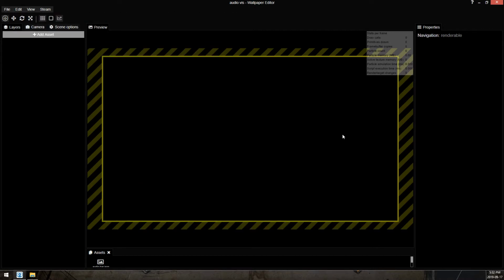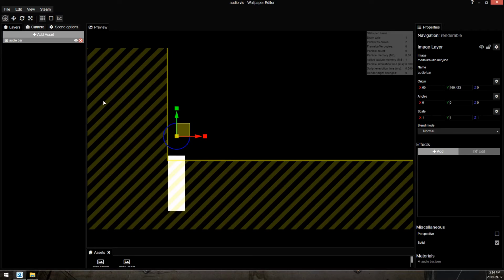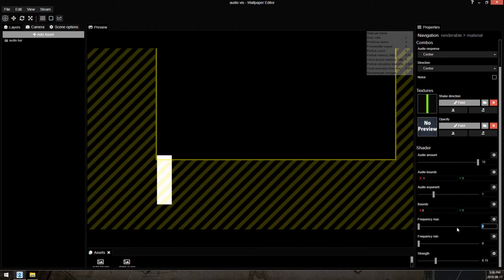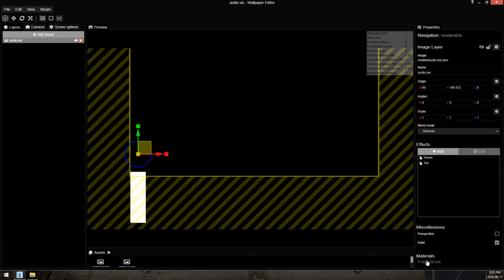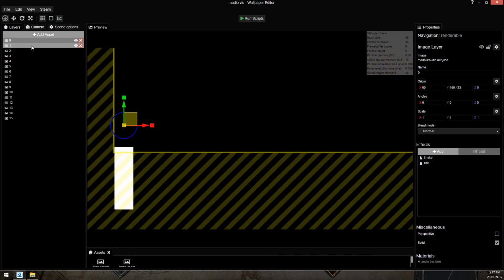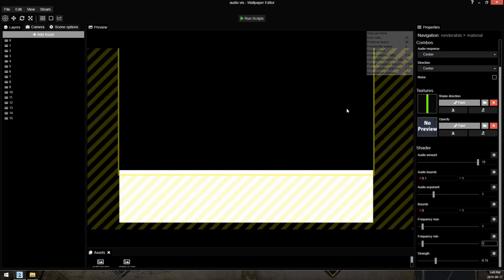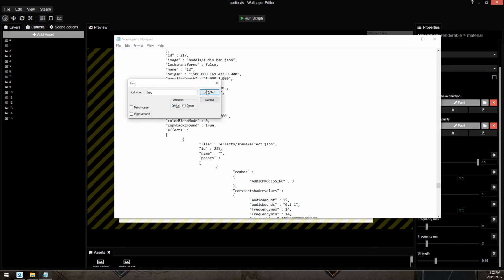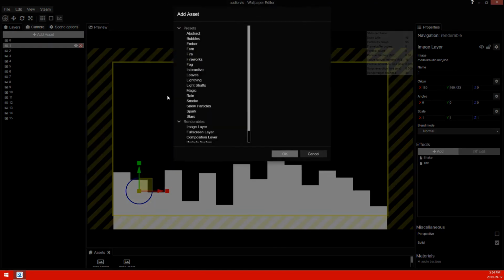Wallpaper engine - Audio responsive bars for scene wallpapers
The Scene Shake audio responsive settings are limited to 16 channels and are not entirely accurate, you will not be able to make a "high resolution waveform visualizer" with this method, this is only to add a basic visualizer into a scene type wallpaper.

Higher resolution visualizers are possible with scenescripting, that is far more advanced and not covered in this video.

This video only covers audio responsive shakes and building a simple bar audio visualizer. Particle systems and user created scripts can also make different elements audio responsive, i may make a part 2 covering those, though a lot of the settings are similar.

The wallpaper i made using this method + a few other audio reactive elements.

You don't need to do the notepad section, i just personally find it really annoying to try to select every single layer and edit the shakes.

Music
Action Music - Vindsvept - He Has Escaped!